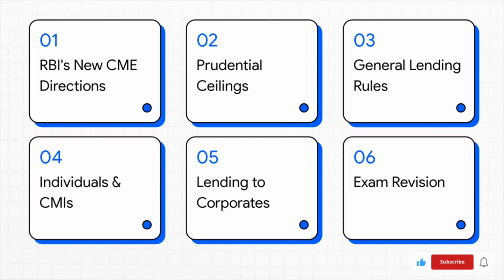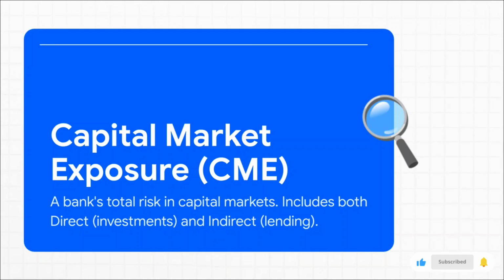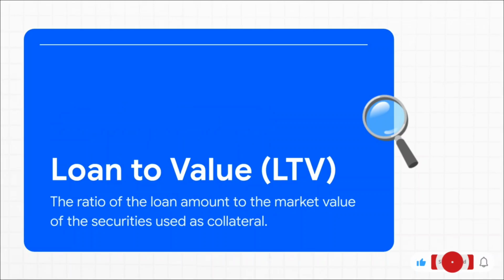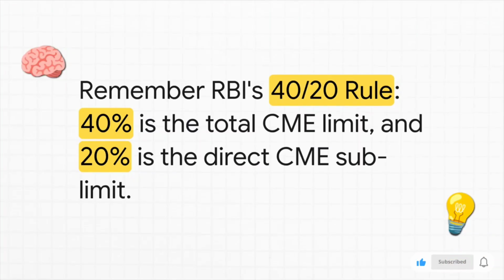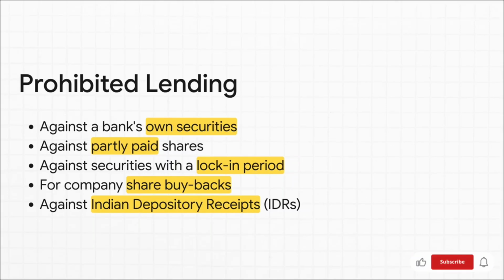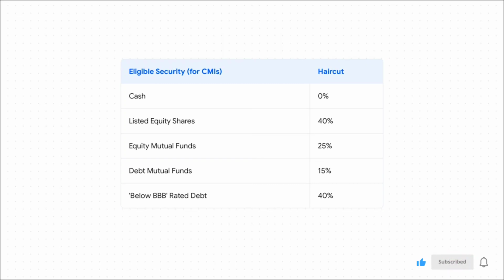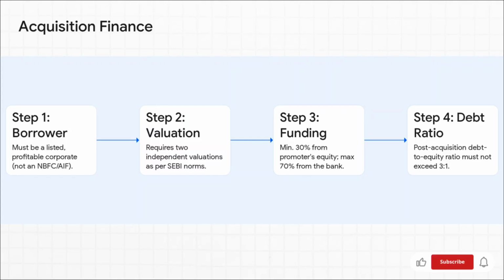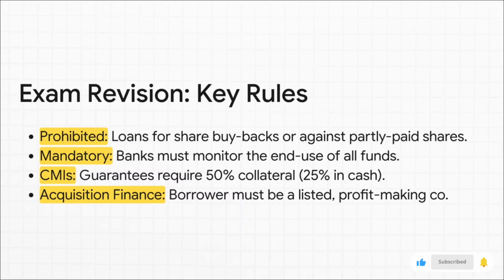RBI Directions 2025 Draft | Capital Market Exposure for Commercial Banks | LTV 60% | 40/20 Rule